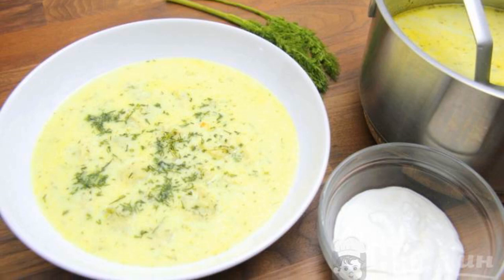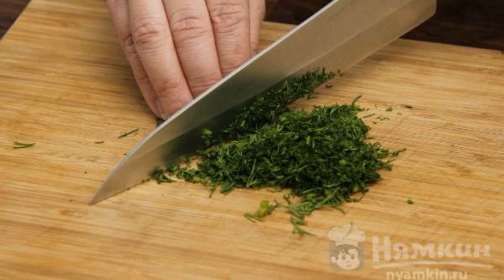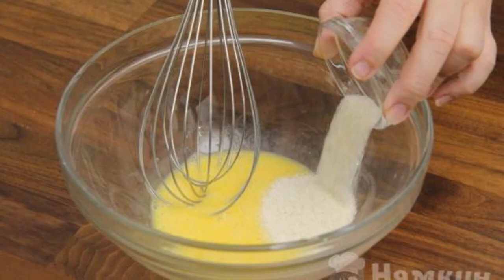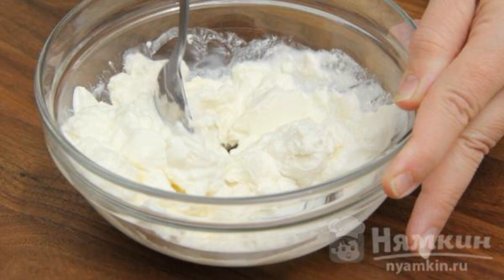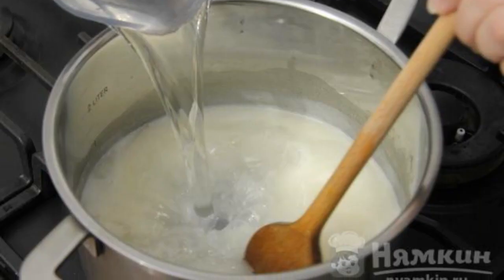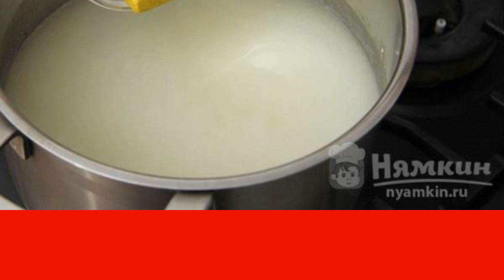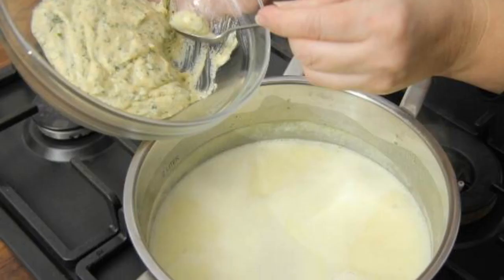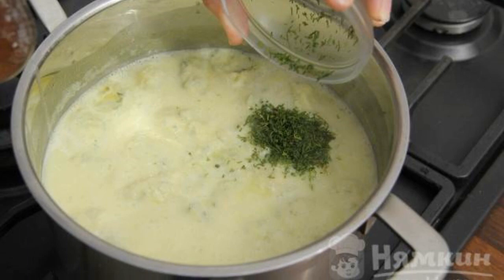Cheese soup with sour cream and manna dumplings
In this recipe I want to offer you a variant of a quick and delicious soup. A delicate and fragrant dish is prepared without adding meat, instead I preferred to add chicken broth in cubes. Enjoy your meal!

Ingredients:
cheese - 200 g, sour cream 20% - 400 ml,
butter - 40 g, garlic - 2 cloves,
flour - 2 tbsp.l., broth cubes - 2 pcs.,
fresh dill - 1 bunch, sugar - 1 pinch,
vinegar 9% - 1 tsp., chicken eggs - 2 pcs.,
semolina - 4 tbsp.l.,